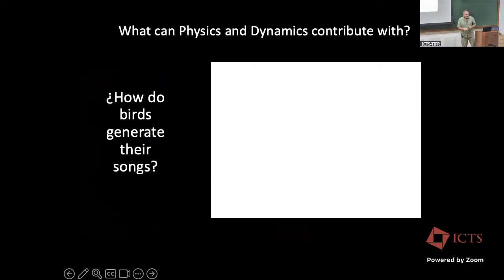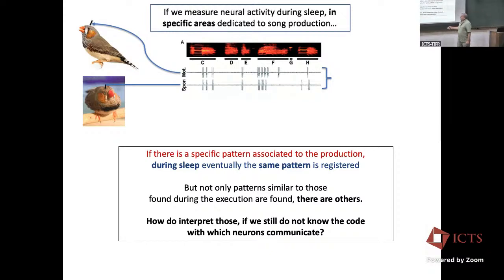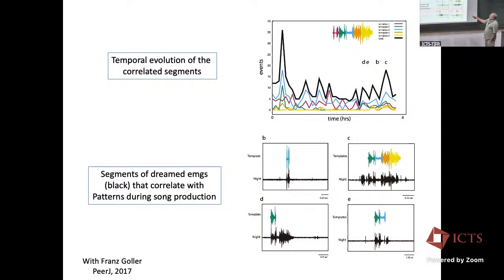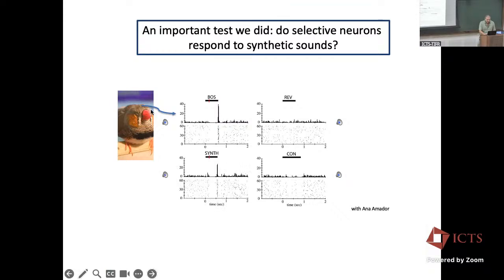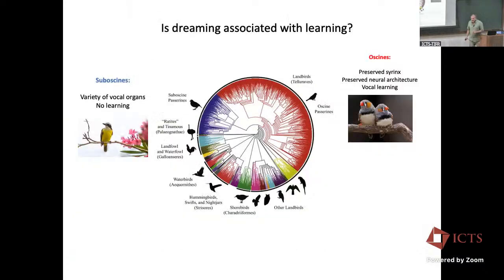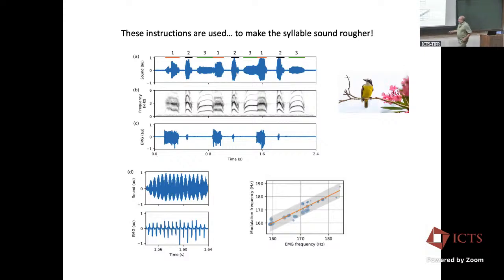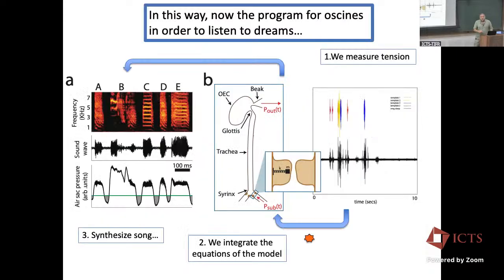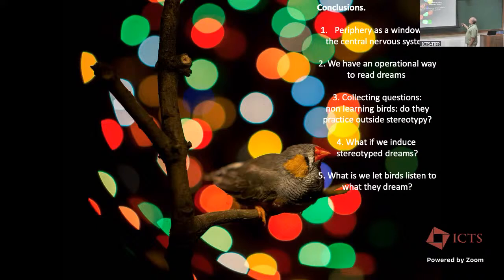Dynamical Systems and artificial intelligence applied to data modellin(Lecture 3) by Gabriel Mindlin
Infosys-ICTS Turing Lectures

Dynamical Systems and artificial intelligence applied to data modelling in biological problems

Speaker: Gabriel Mindlin (University of Buenos Aires, Buenos Aires, Argentina)

Date & Time: 21 April 2025, 16:30 to 17:30

Lecture 1: Monday, 21 April 2025, 16:30 to 17:30
Lecture 2: Tuesday, 22 April 2025, 16:30 to 17:30
Lecture 3: Wednesday, 23 April 2025, 16:30 to 17:30

Title: Dynamical Systems and artificial intelligence applied to data modelling in biological problems.

Abstract: Nonlinear dynamics aims to elucidate the basic mechanisms necessary to reflect the temporal behavior of a natural system. The data analysis and modeling techniques proposed by artificial intelligence (deep networks, computational reservoirs, recurrent networks, as examples), on the other hand, ostensibly resign the mechanistic vision for a data-oriented modeling paradigm.  In these lectures, these apparently antagonistic approaches will be analyzed in parallel, using as examples my work on the physics of birdsong production and vocal learning.

About the speaker: Gabriel Mindlin was born on September 2, 1963. He earned a Bachelor's degree in Physics from UNLP and a PhD in Physics from Drexel University (Philadelphia, 1992). He was a professor at the University of Navarra (Spain, 1994) and an associate researcher at the University of California (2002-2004). Currently, he is a Full Professor in the Department of Physics at  FCEN-UBA and a Senior Researcher at CONICET.
He has authored more than 150 publications in peer-reviewed journals in his field and four books. His work includes publications in Nature, Proceedings of the National Academy of Sciences, Physical Review Letters, among other high-impact journals. He has supervised 20 completed PhD theses (with three more in progress).
He is the founder of the Laboratory of Dynamical Systems, one of the most innovative and disruptive research labs in the Latin American scientific system. Over the years, physicists, neuroscientists, biologists, medical doctors, and engineers have collaborated in this lab to study the physics and neuroscience of vocal learning and birdsong production.
His training is in nonlinear dynamics, a mathematical framework well-suited for studying the behavior of complex systems. From this perspective, he began investigating problems in behavioral neuroscience, focusing on the study of birdsong. Birdsong serves as an ideal model for understanding how the nervous system, biophysics, and environment interact during a learning process. Currently, his research focuses on the application of artificial intelligence techniques to biodiversity studies, as well as the relationship between nonlinear dynamics and neural networks, which are at the core of artificial intelligence.
He has received numerous national and international awards, including the Estímulo Award from the Bunge y Born Foundation, the Arthur Winfree Award from ICTP (Trieste), the Konex award and has been named a Fellow of the AAAS. He is also a member of the Latin American Academy of Sciences.

These lectures are part of the discussion meeting on Neuroscience, Data Science and Dynamics.